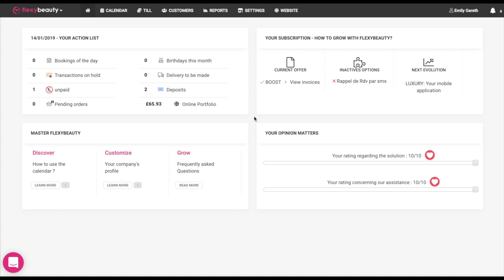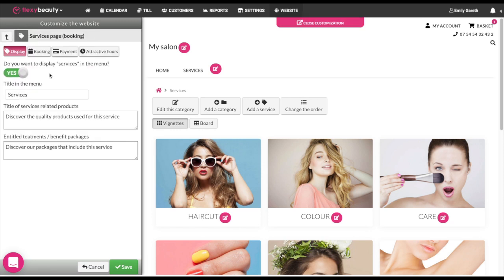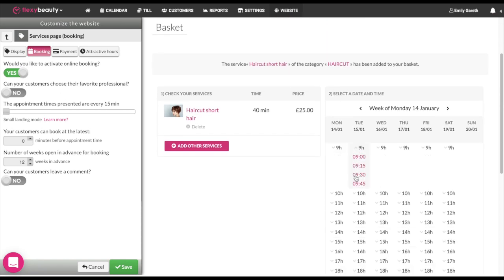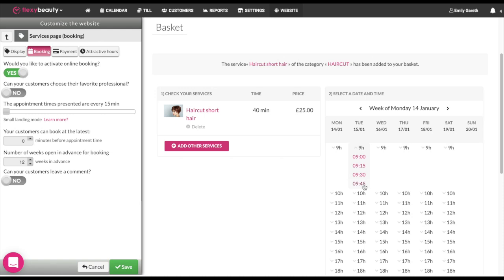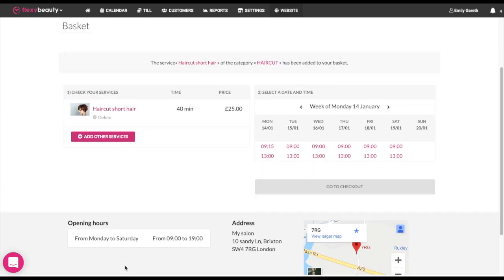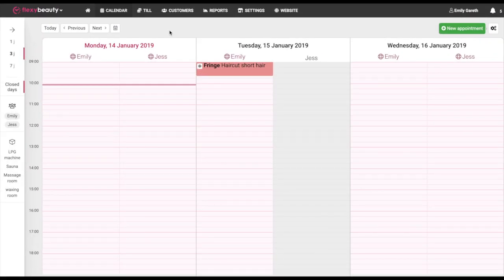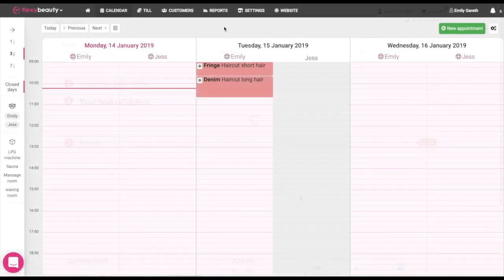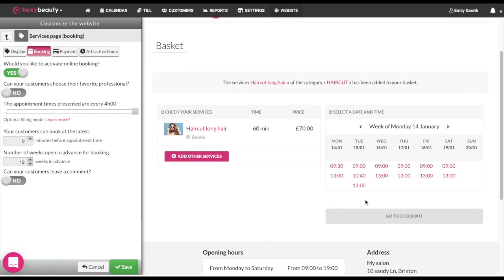Flexy - How to use the optimal filling mode for online booking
Discover the optimal filling mode feature, that helps you limit the number of gaps between appointments in your calendar.